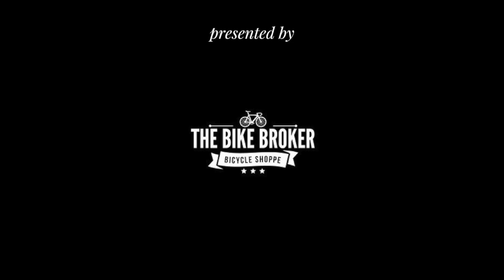STTB - Esther Walker - Aventon Factory Team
A conversation with Esther Walker of the Aventon Factory Team.

Presented by The Bicycle Broker